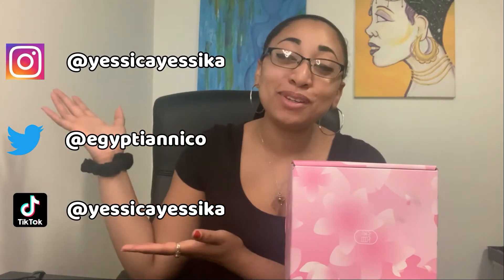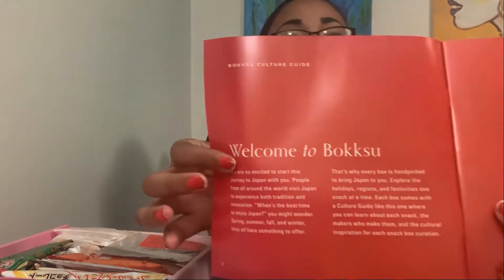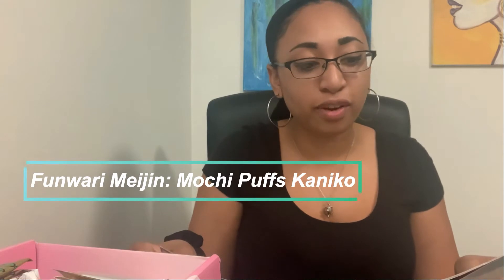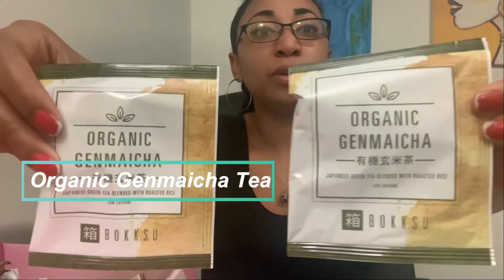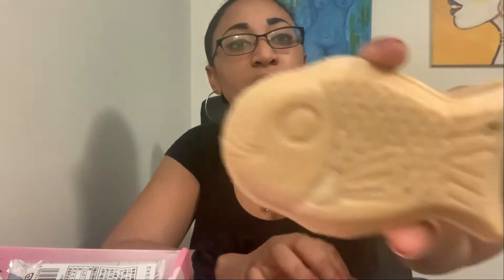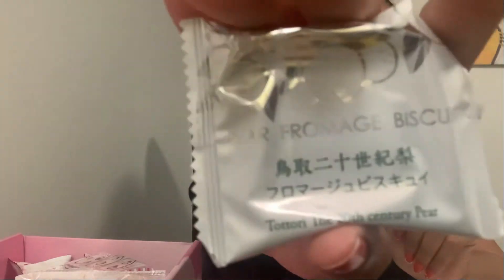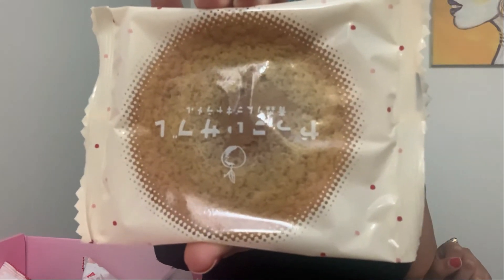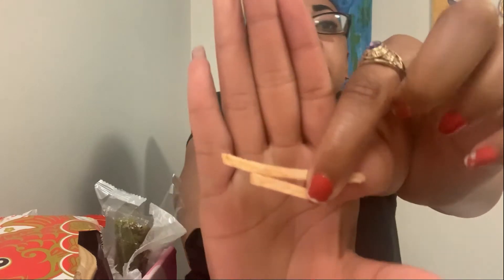Trying Japanese Snacks from Bokksu for the First Time!!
I ordered a subscription snack box from bokksu and decided to try them on camera, hope you all enjoy!

Instagram: @yessicayessika Twitter: @egyptiannico TikTok: @yessicayessika

Thank you so much to everyone who is watching my videos and supporting my journey!